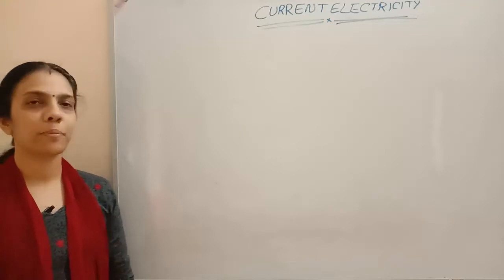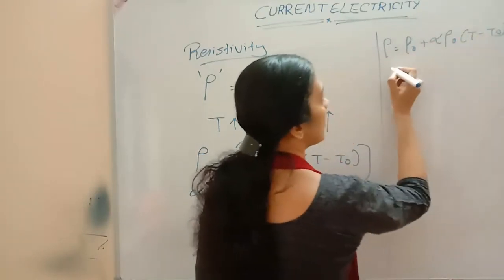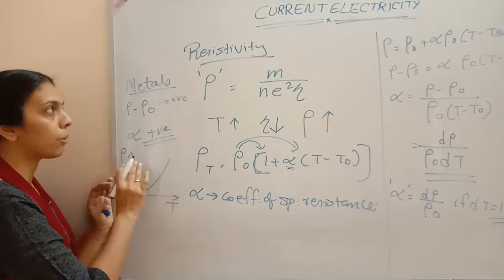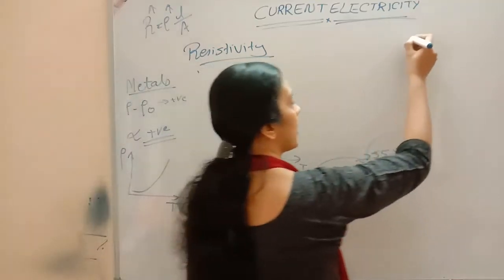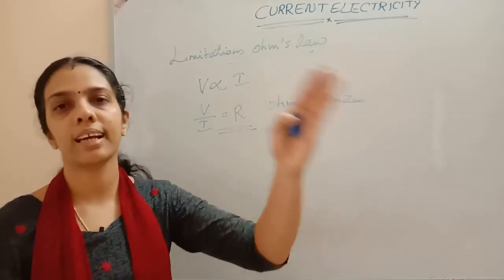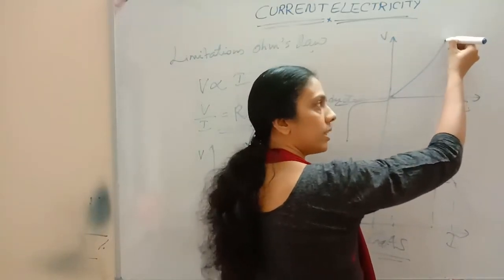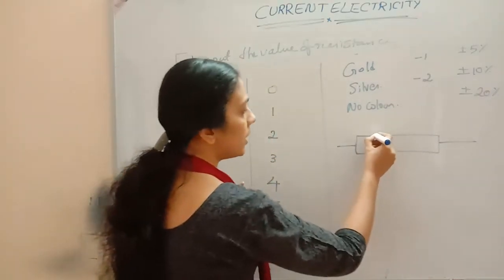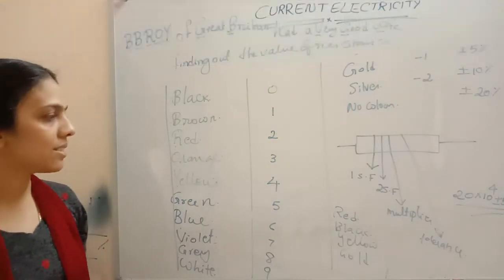CLASS 12 //CURRENT ELECTRICITY- PART 4//English Explanation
v=BI4zQHuXdW8&list=PLRYakcL1oW5gmrUiOXgVyoeEbyf-creP8